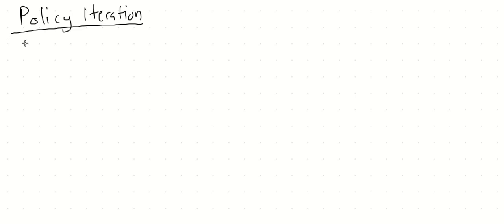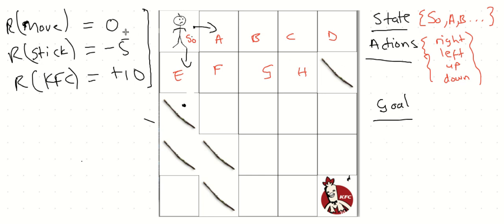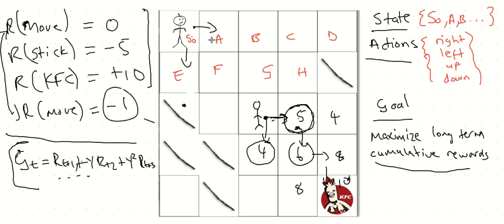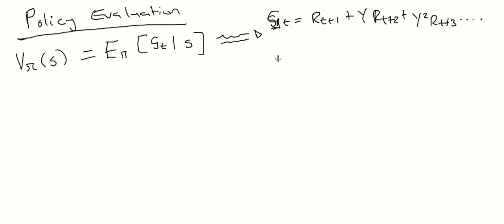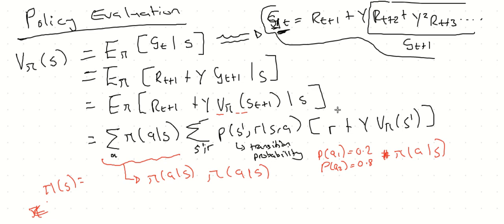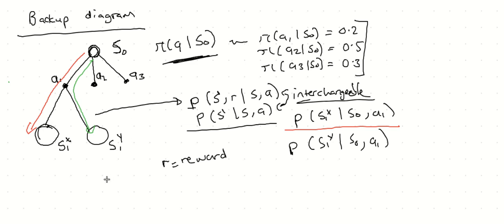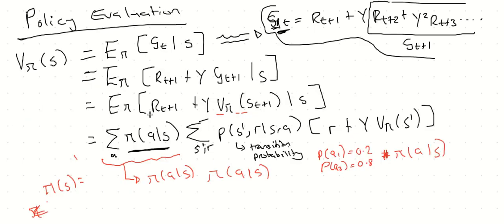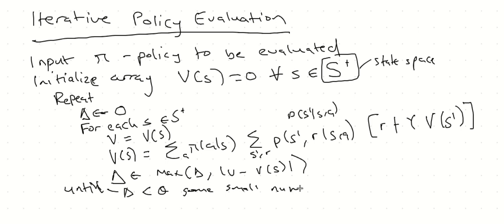Reinforcement Learning - Lecture 4 (Value Functions and Policy Evaluation)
This (long) lecture covers our first reinforcement learning algorithm on value functions and policy evaluation. The foundation of most of the RL algorithms we'll see starts here.